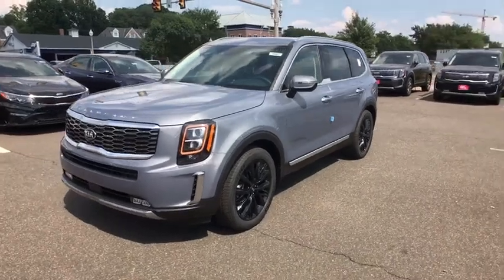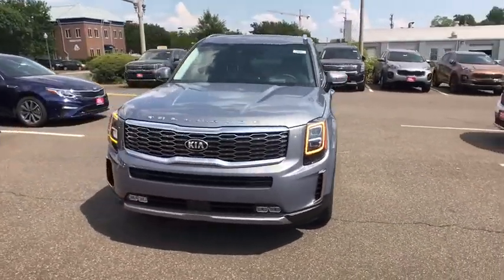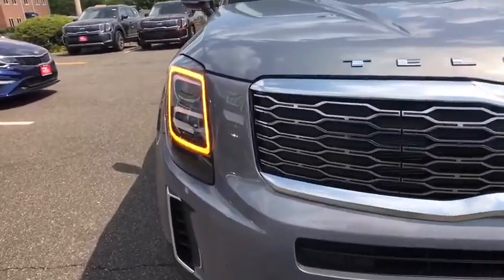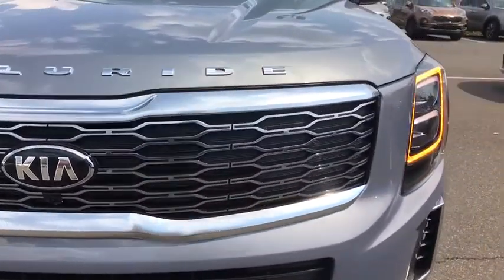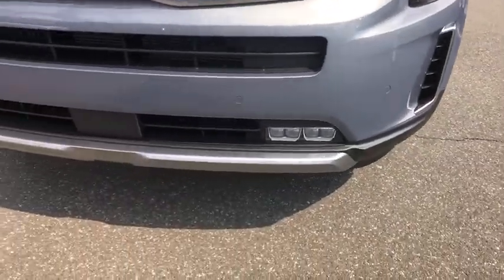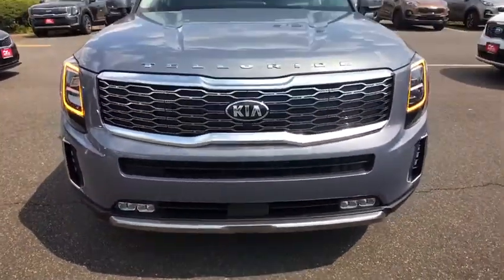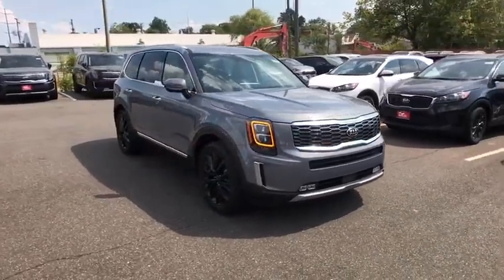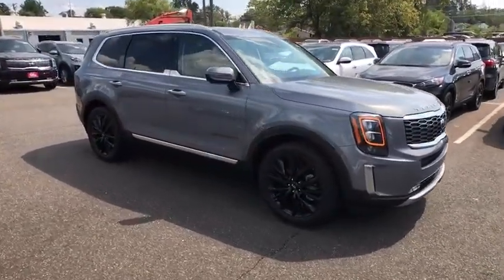2020 KIA Telluride Falls Church, Alexandria, Fairfax, Vienna, Arlington, VA 7366C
New 2020 KIA Telluride available in Falls Curch, Virginia at
Don Beyer Volvo. Servicing the Alexandria, Fairfax, Vienna, Arlington, VA area.

Don Beyer Volvo
1231 West Broad St.